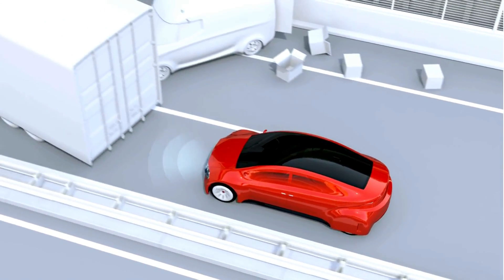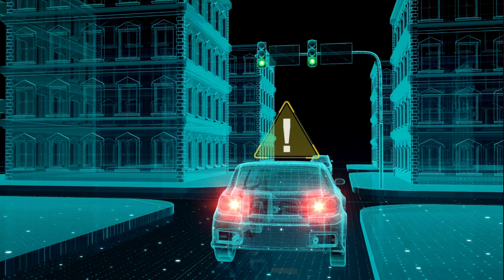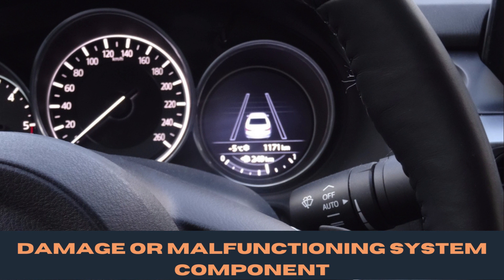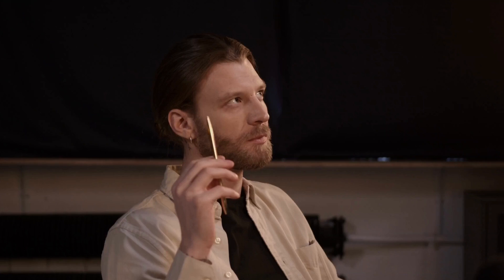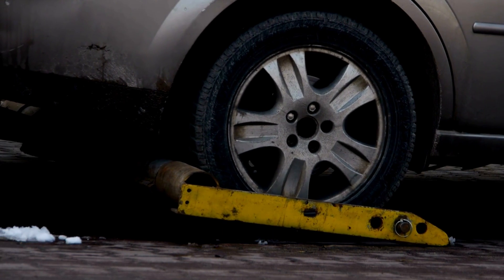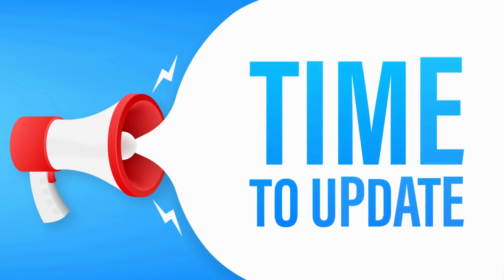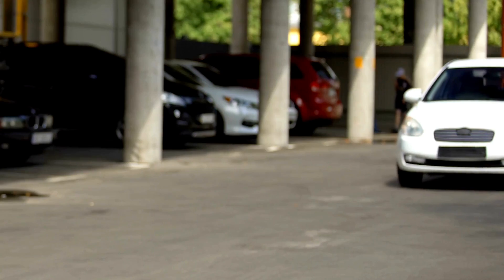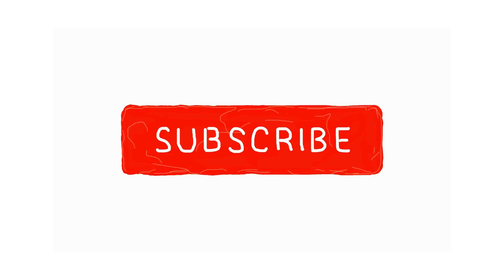Pre-Collision System Malfunctions: Is It Serious?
In this video, we cover everything you need to know about pre-collision systems, including how they work, what causes malfunctions, and how to fix them. If you rely on your car's pre-collision system to keep you safe on the road, this guide is a must-watch.

In this video, we covered:

pre collision system malfunction
what does pre collision system malfunction mean
why is my pre collision light on
how to reset pre collision system malfunction

00:00-00:19 Introduction
00:20-00:48 How Does Pre-Collision System Works?
00:49-01:13   Causes of Pre-Collision Malfunction
01:14-01:20 Can I Drive with A Pre-Collision Malfunction
01:21-01:49 How To Fix Pre-Collision System Malfunction
01:50-02:04 What Cars Have Pre-Collision System?
02:05-02:24 Tips To Reduce The Risk of Pre-Collision System Malfunction
02:24-02:59 Pre-collision System Toyota Review